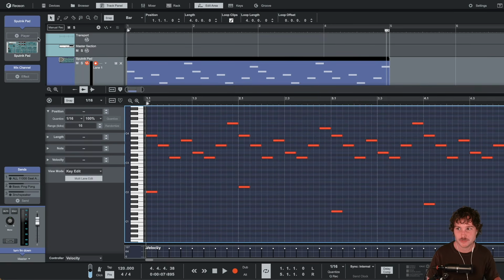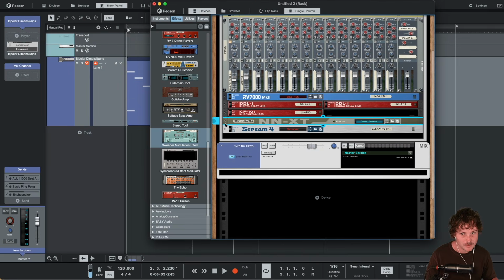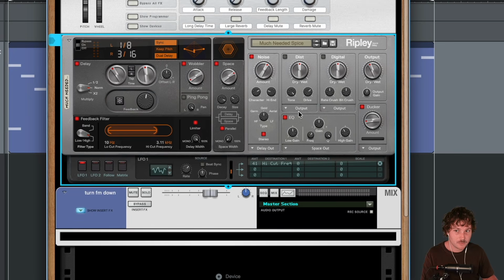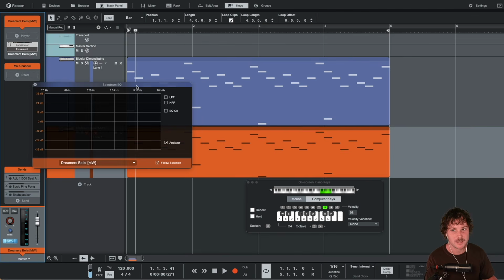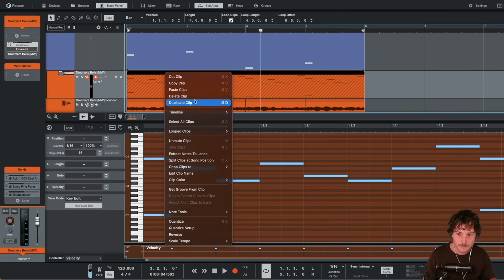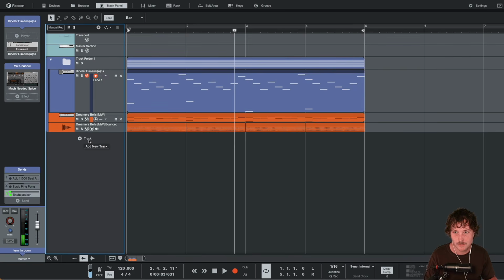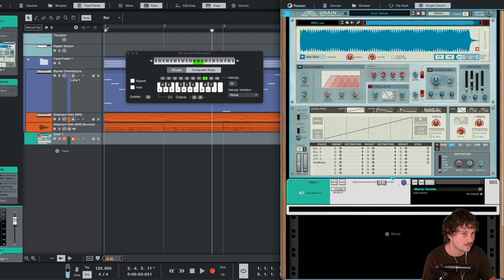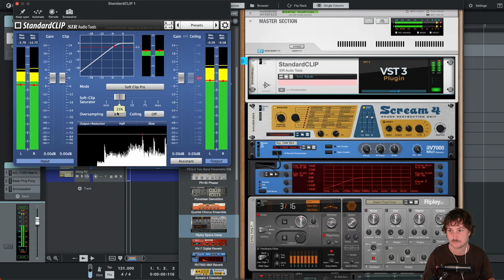Beginning Sound Design in Reason 14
In this Reason 14 tutorial, Jimmy walks you through his complete sound design workflow. Along the way he'll share how the new features in Reason 14 improve his sound design workflow. He'll dive deep into how he browses and layers presets, shapes sounds with the Ripley space delay, sculpts with the built-in EQ, and programs drums with the Grained Sample Manipulator.

What You'll Learn:
→ How to use the New Track Panel for fast instrument access
→ Browsing & filtering presets (Subtracted, Instrument Patches, Combis)
→ Layering sounds for depth and contrast
→ Shaping tones with the Ripley space delay (reverb, noise, bit reduction)
→ Cleaning up your mix with the built-in high/low pass EQ
→ Bouncing to audio, slicing with the Razor Tool & reversing clips
→ Building drums with the Grained Sample Manipulator
→ Organizing your session with Track Folders
→ Finishing your mix with a Soft Clipper on the master

0:00 Intro
0:11 Track Panel Overview
1:12 Editing Patches in the Rack Window
2:15 Shaping Sounds Using Ripley
3:11 Layering with Contrast
3:45 Track Panel Built-In EQ
4:10 Manipulating Bounced Audio
5:25 Track Folders
5:44 Single-Column Rack Window
6:29 Redesigning One-Shots Using Grain
7:35 Building Drums
8:36 Shaping Your Master Buss